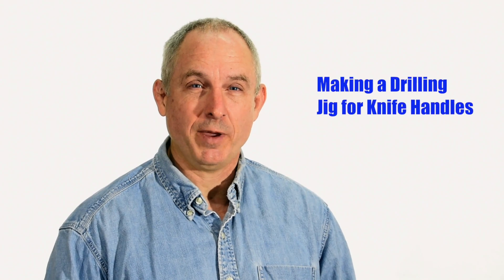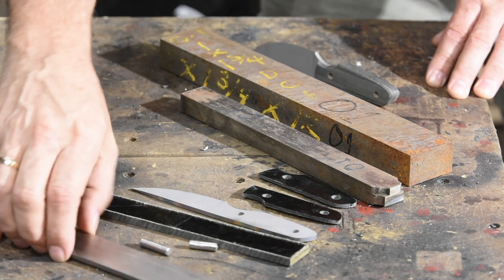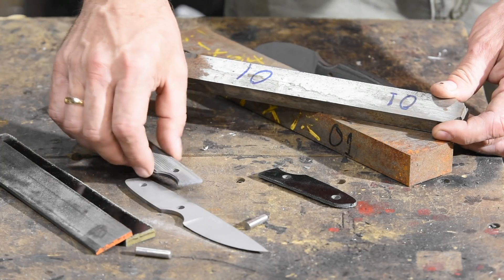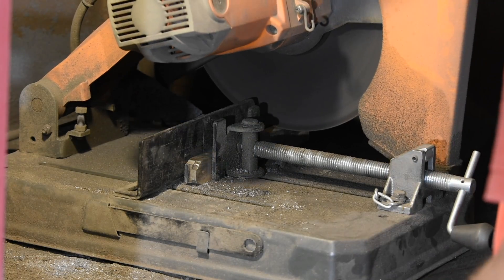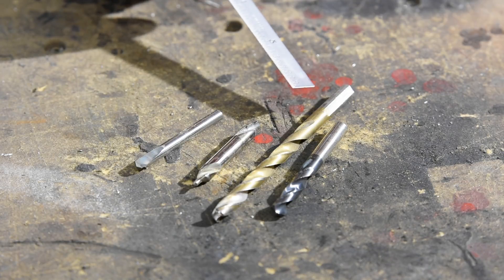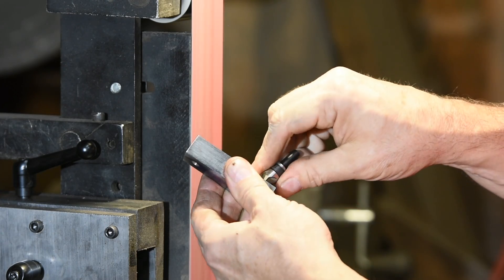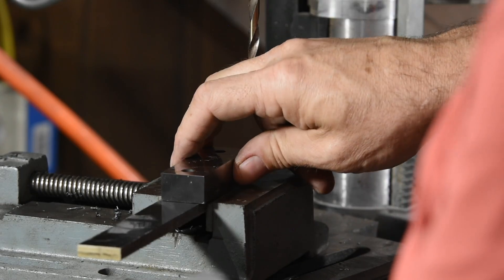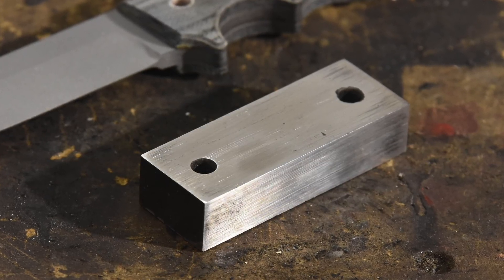Knife Maker's Handle Drilling Guide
A drill guide or jig is used to assist in drilling holes in the handle scales and tang of a knife.  Here knife maker Walter Sorrells shows the making of a simple jig for making the drilling of holes easier and more accurate.